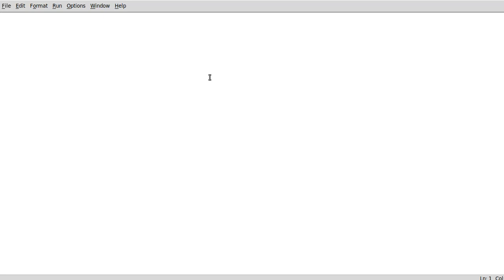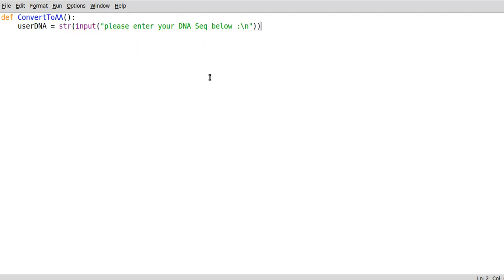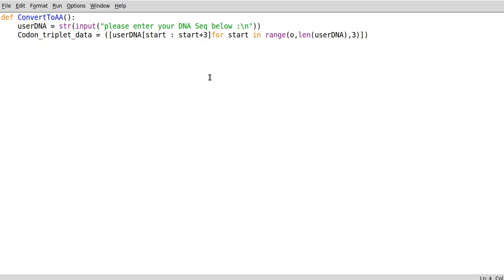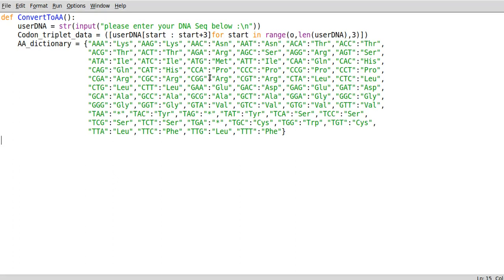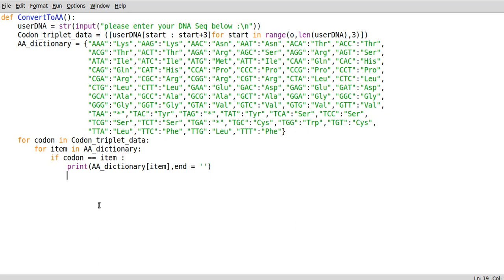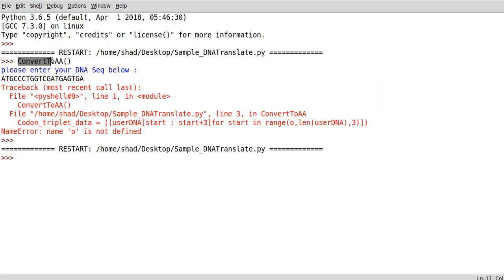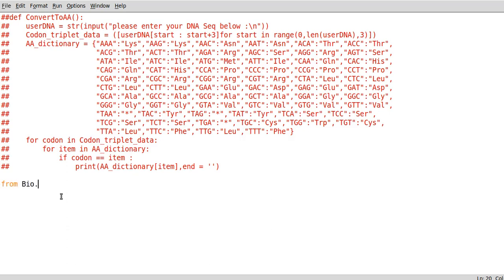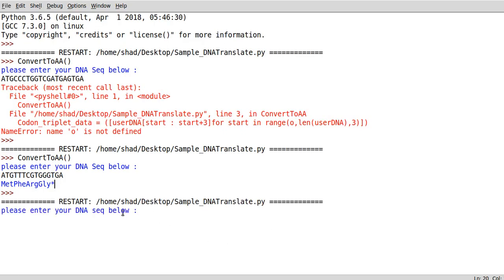Lecture3 DNAtranslation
This lecture is about Translation of DNA sequences to Protein sequences using two different methods. the first , is by writing a method from scratch. The later, is by using a built in function within Biopython module.